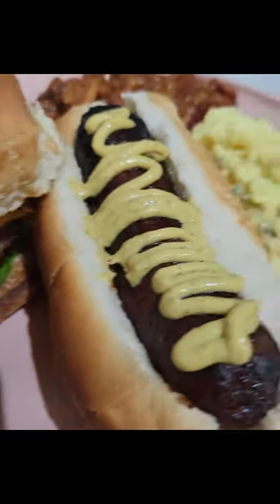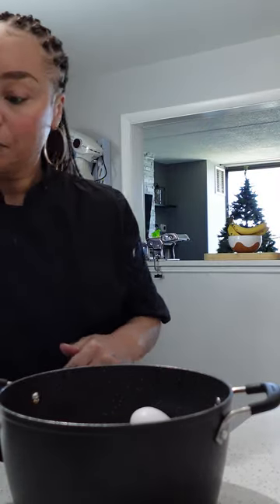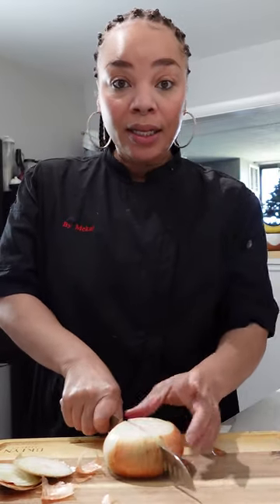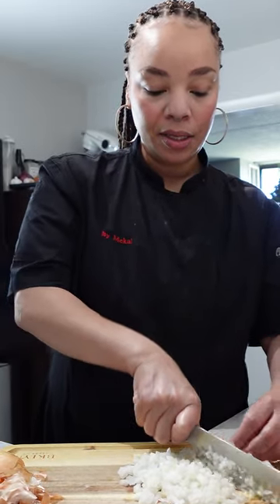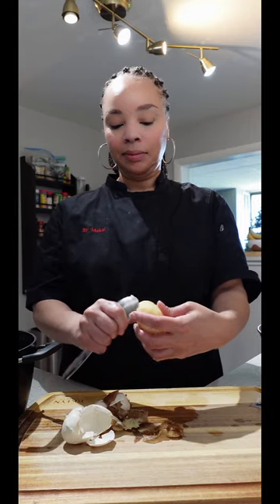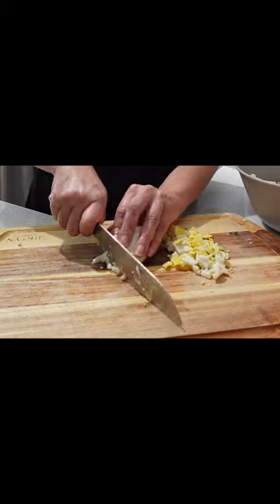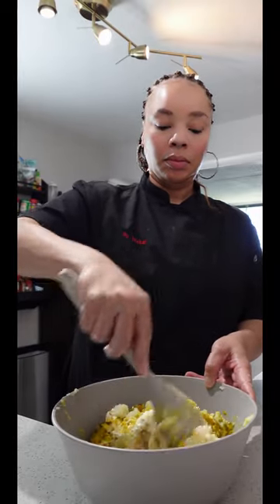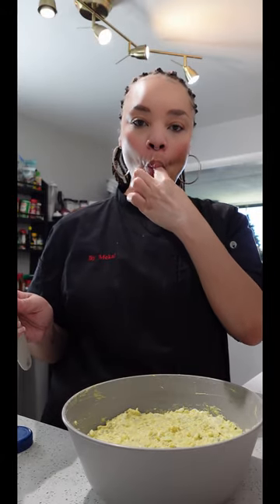Mustard Potato Salad Recipe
Ingredients:
6 russet potatoes
3 eggs
1/2 sweet onion, diced
1 1/2 cup mayo
3 TBS yellow mustard
1 cup sweet relish
salt
pepper
garlic powder